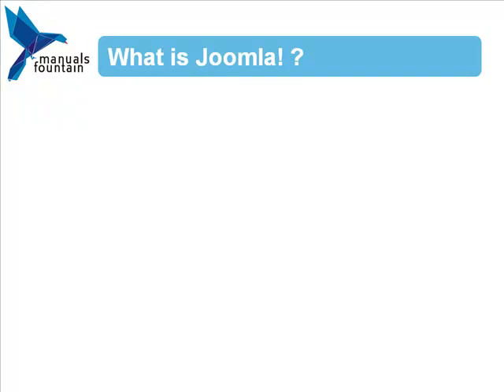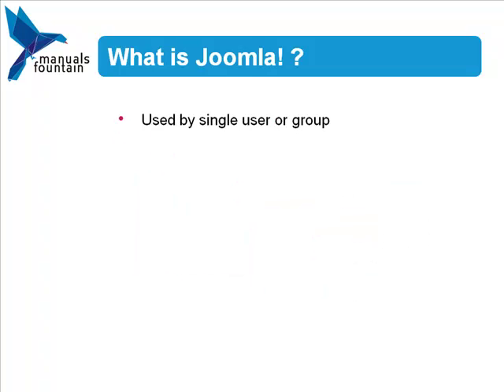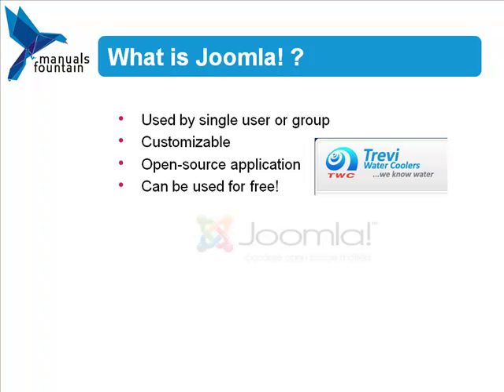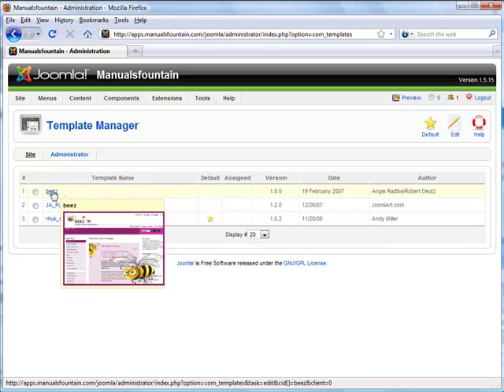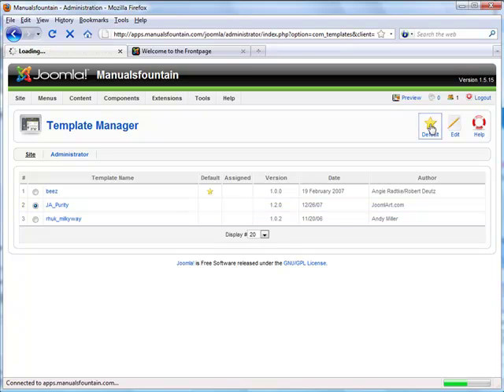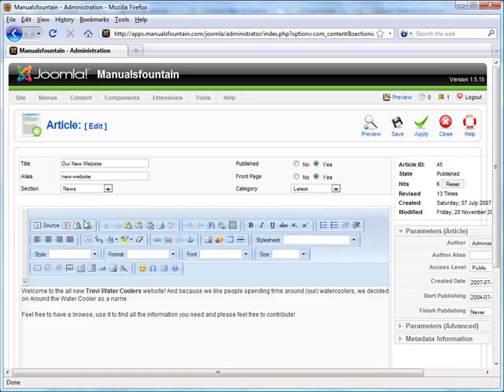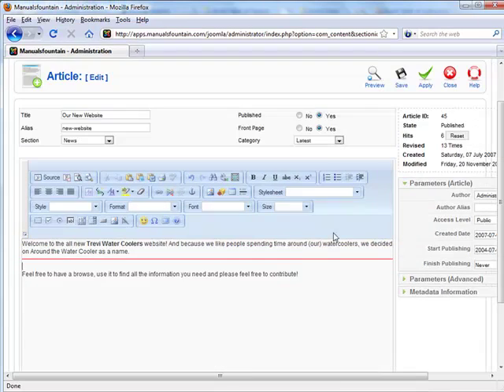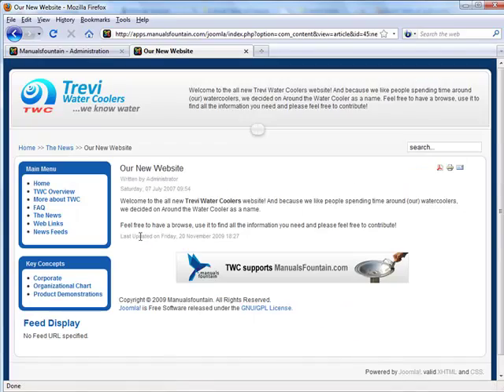Demo Joomla Tutorial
Demo movie with a compilation of a few Joomla video tutorials. Created to give a quick overview of what ManualsFountain.com has to offer.